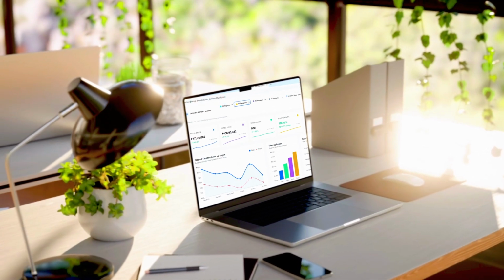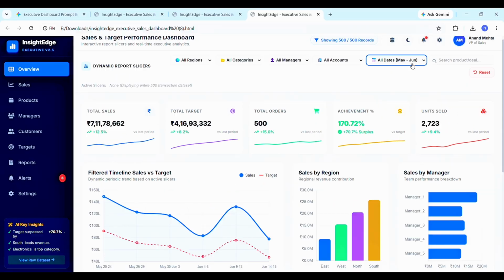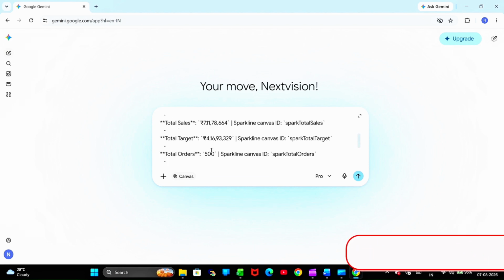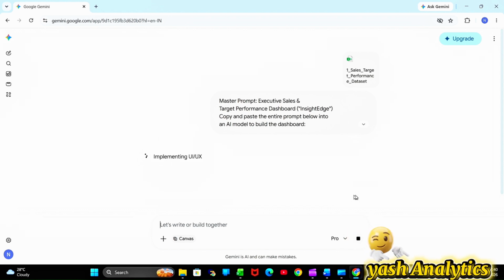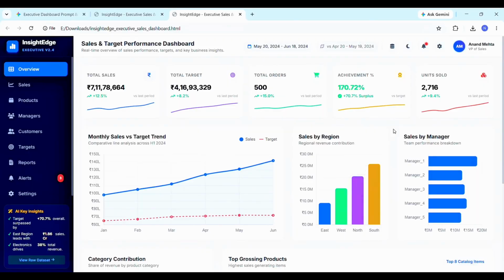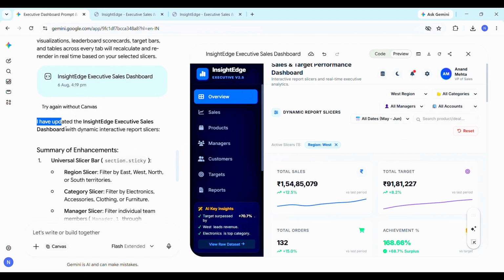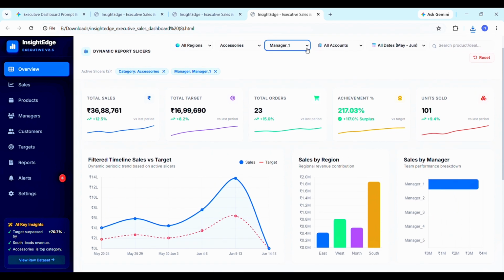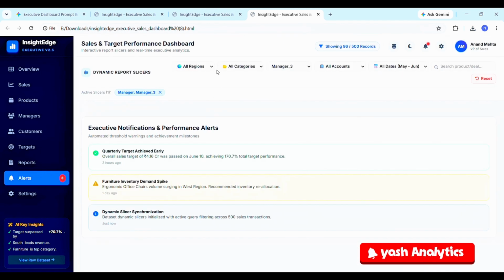Create a Sales & Target Dashboard in Just 2 Minutes Using Gemini AI | No Coding Required 📍 💻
Do you also spend hours building dashboards? In this video, I will show you how to create a professional "Sales & Target Performance Dashboard" in minutes using Gemini AI (3.1 Pro Canvas)! 🚀

I have explained the entire process step-by-step—from searching for Gemini and uploading the CSV data file, to giving the perfect prompt. Plus, I cover how to fix the output if the AI misses something (like Slicers) by refining the prompt. Make sure to watch until the end to see the final result!

👇 Video Chapters (Timestamps):

0:00 - Introduction: What are we building? (Dashboard Preview)

0:30 - Google Search & Opening Gemini AI

1:15 - Selecting Canvas Mode & Gemini 3.1 Pro

2:00 - Writing the Prompt & Uploading the CSV Data File

3:30 - First Dashboard Draft by AI (Without Slicers)

4:15 - Fixing the Output: Prompting AI to "Add in Slicers"

5:00 - Final Dashboard Ready! (Dynamic Report Slicers Added)

5:30 - Final Dashboard Explanation & Outro

🔍 Your Queries (Keywords for SEO):
how to make dashboard using gemini ai, gemini ai dashboard tutorial, gemini 3.1 pro canvas tutorial, create dashboard from csv file, ai data analytics tutorial, sales and target performance dashboard, add slicers in dashboard ai, gemini ai prompts for data analysis, automated data visualization with ai, how to use gemini ai for data sorting, best ai tools for data analysis, dynamic report slicers dashboard.